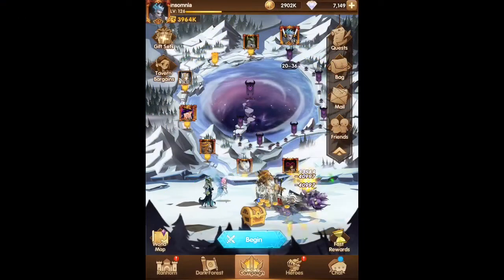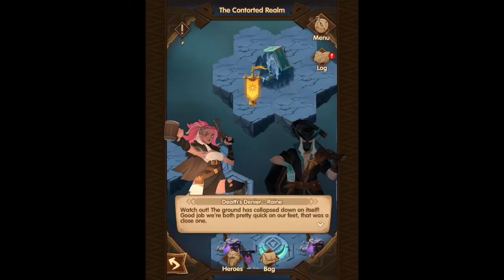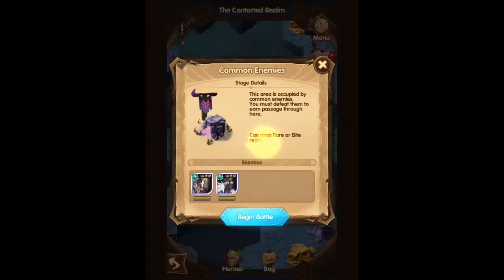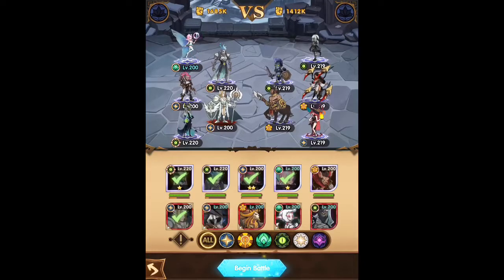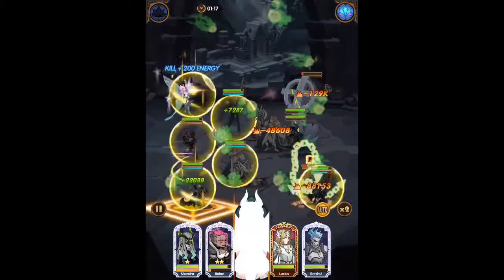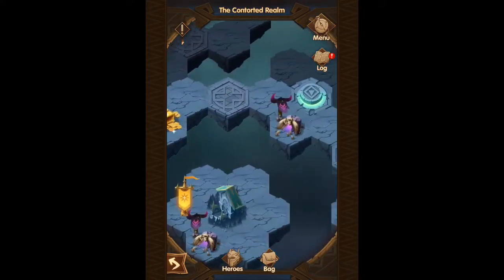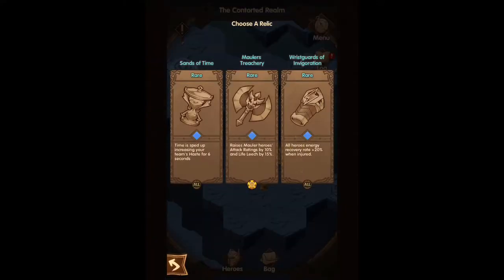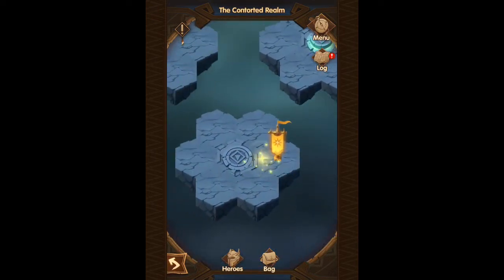[AFK ARENA] Gameplay The Contorted Realm 2nd Attempt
The 2nd Attempt at The Contorted Realm